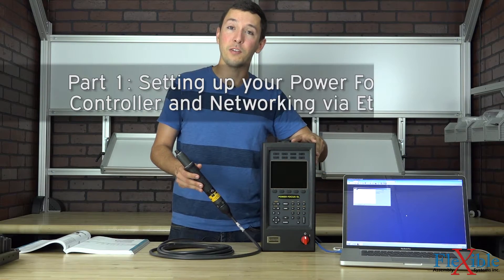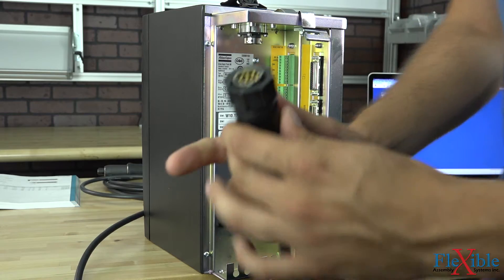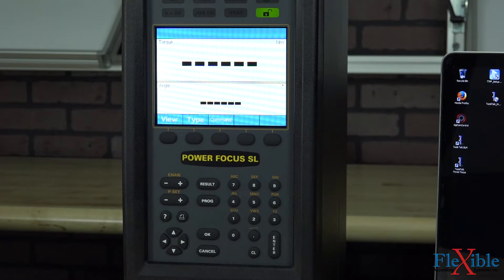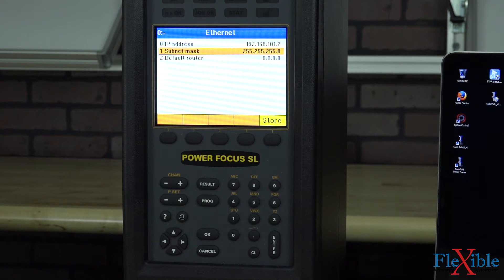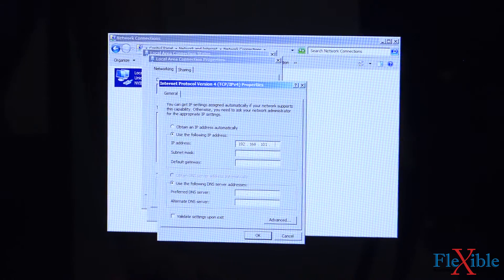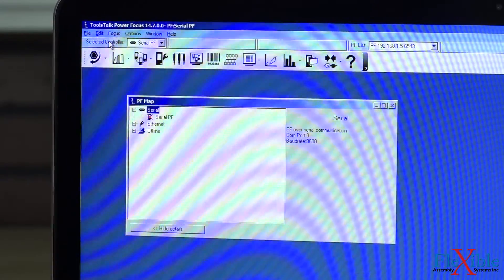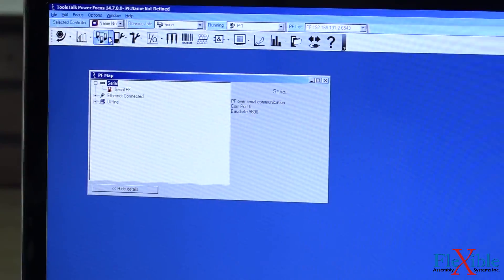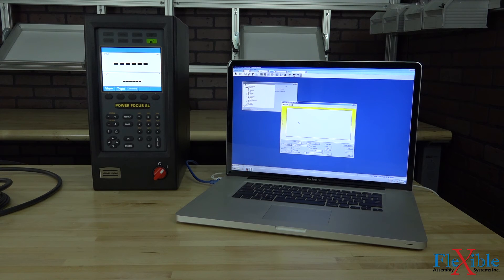Atlas Copco Power Focus SL Tutorial Part 1 - Assembly and Ethernet Setup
In this video we will be going over how to assembly and setup your Power Focus SL controller for use with the Tensor SL tool series. We will also show how to connect your SL controller to your local network using and ethernet cable by setting up an IP address and subnet.